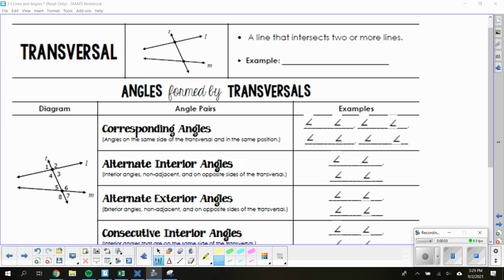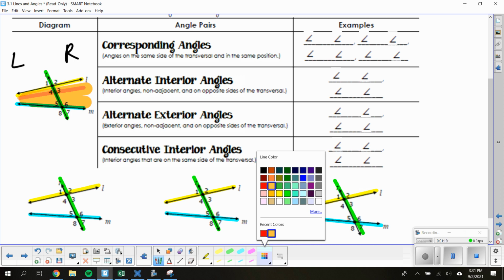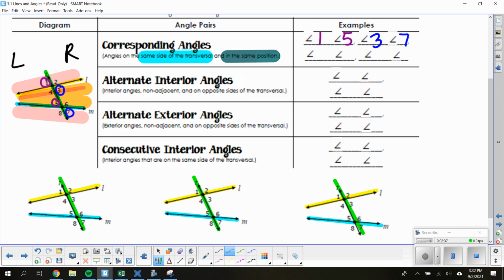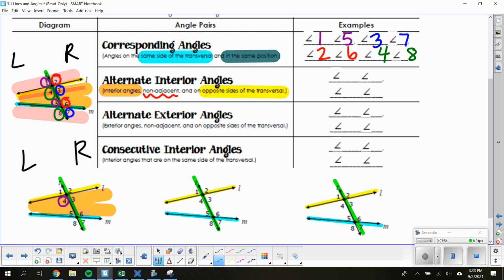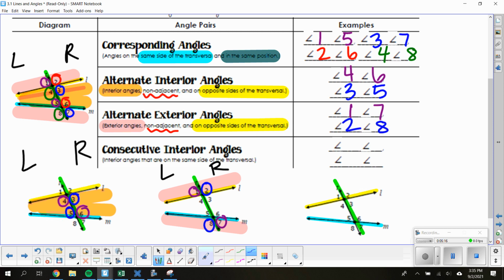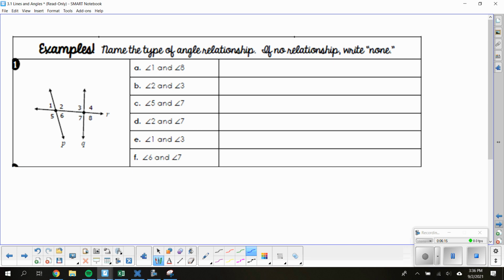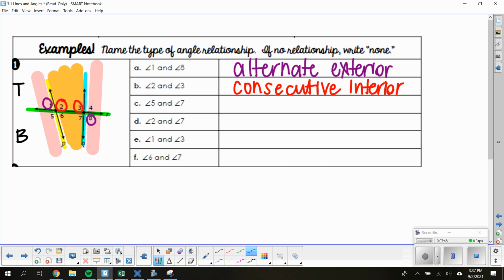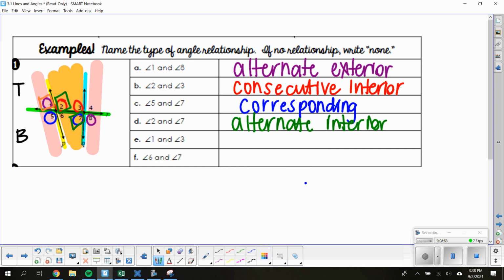3 1 Angles Formed by Transversals Notes